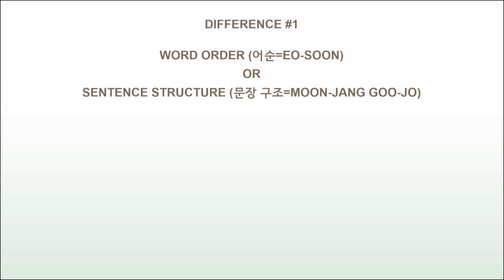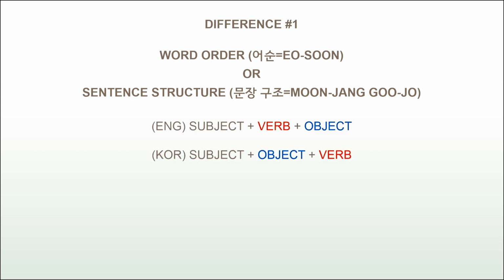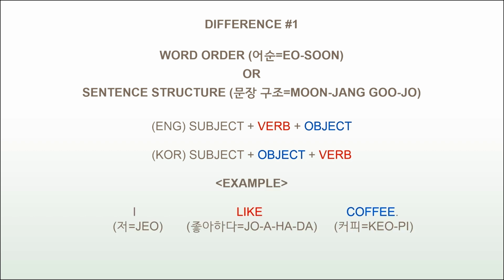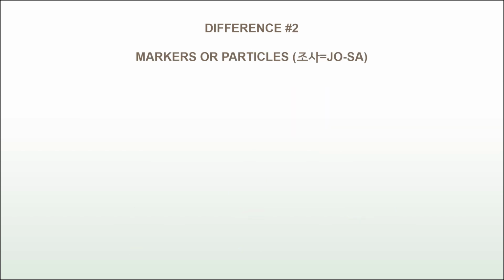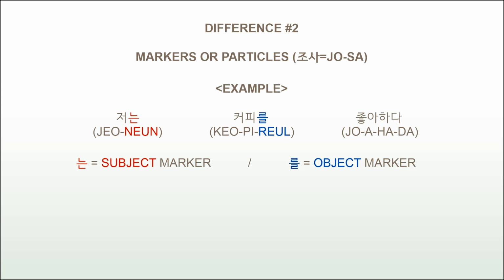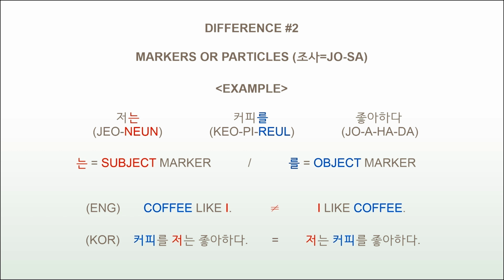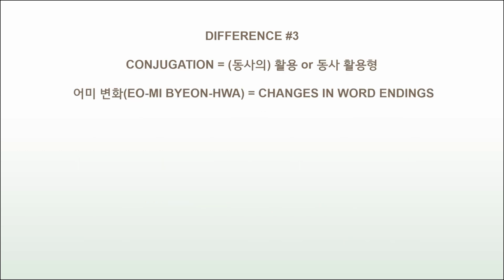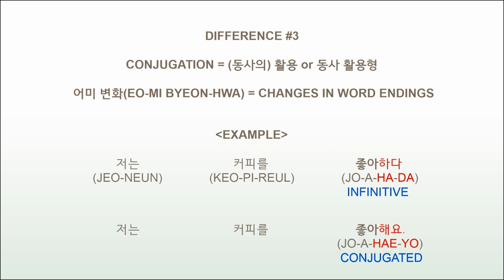English vs Korean: 3 Mindset Shifts You Need [All Levels]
When you're learning a new language, understanding the differences between your native language and your target language can really help you improve. In this video, we're going to cover three major differences between English and Korean. I hope this helps you learn Korean more effectively!

00:00 Intro & Channel Introduction
01:10 Major Differences Overview
01:33 Difference 1: Word Order (어순)
02:36 Difference 2: Markers & Particles (조사)
04:02 Difference 3: Conjugation (활용)
05:42 Summary & Conclusion